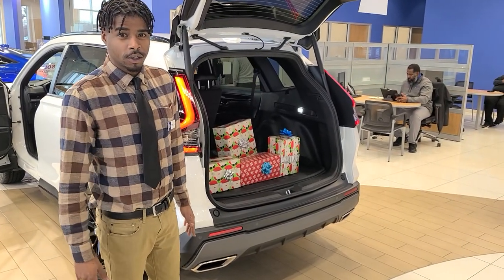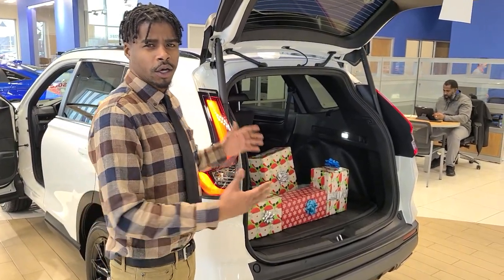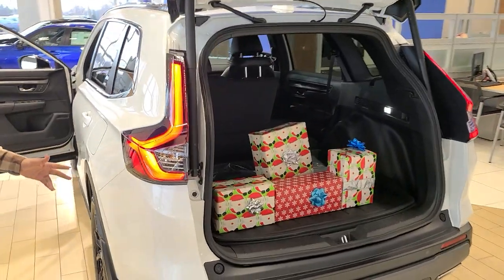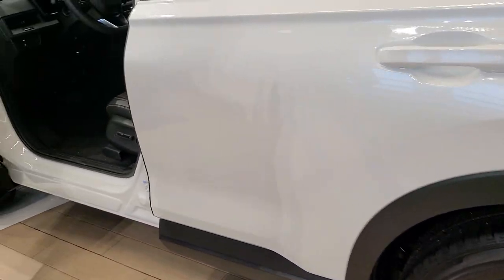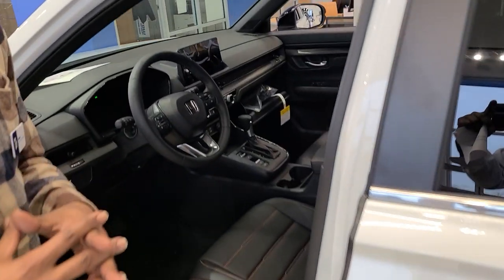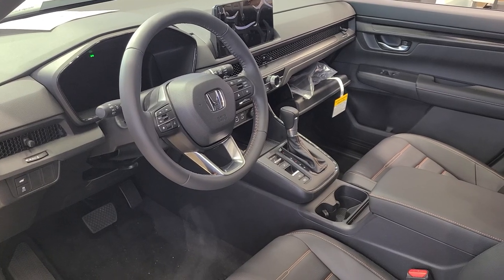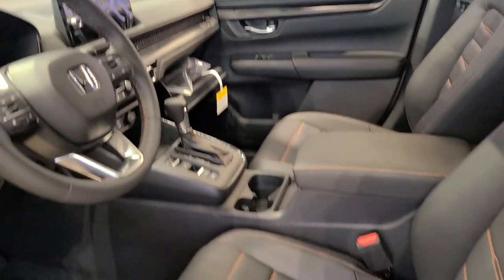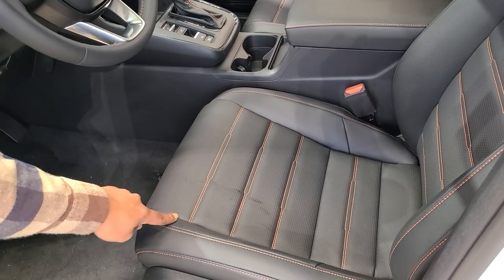Russ Darrow Honda Christmas Walkaround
🎁 Get ready to sleigh your last-minute Christmas shopping with Russ Darrow Honda! 🎄 Cruise into the new year with style, warmth, and comfort in a brand new Honda. Our incredible staff is here to make your experience unforgettable. Don't miss out on our end-of-year sales event happening now – save big and earn double rewards points! ⭐ Hurry in before time runs out! ⏰